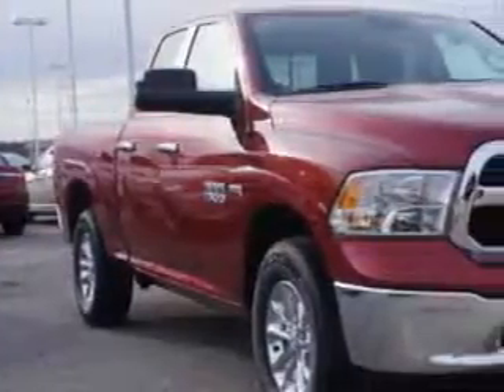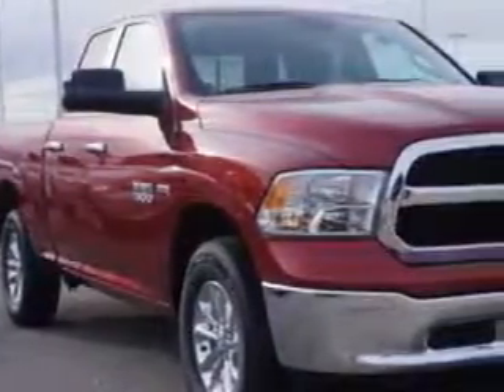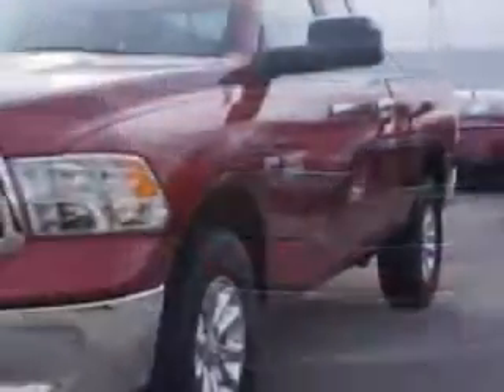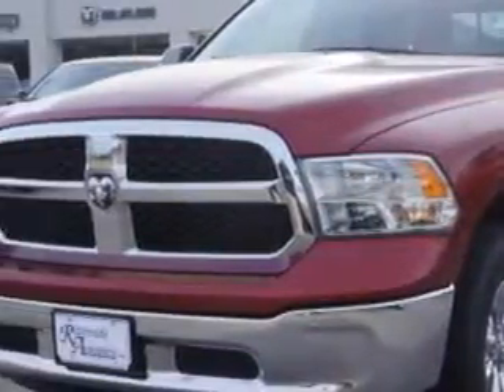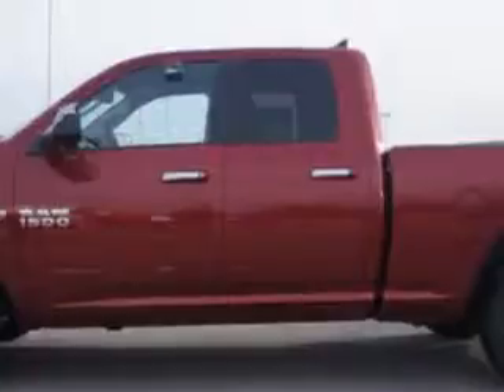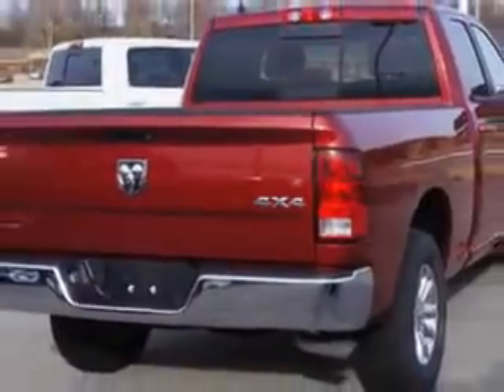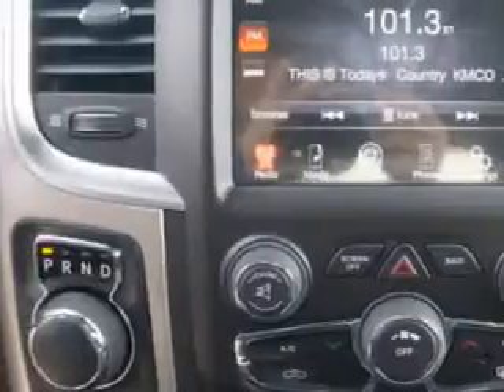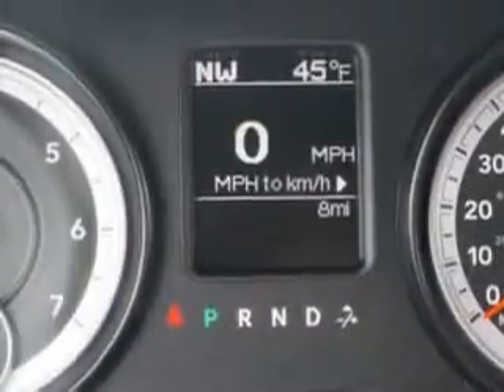2014 RAM 1500 Riverside Autoplex of Muskogee Muskogee, OK 74401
RAM Riverside Autoplex of Muskogee knows you want more in a car. You have a purpose for your vehicle. You will love this Deep Cherry Red Ram 1500 Quad Cab 4X4, equipped with an 8 Cylinder engine and an automatic transmission. Enjoy an impressive 21 miles to the gallon on this utility truck with features like Sirius Xm Satellite Radio, Halogen Headlights, Traction Control With Trailer Stability Assist, Removable Tailgate, Heated Exterior Mirrors, Trailer Wiring, Emergency Braking Assist, Hill Start Assist, Electronic Brakeforce Distribution, Power Horizontal Sliding Rear Window, Rolling Code Security, Part Time Four Wheel Drive, and much more. Get where you need to go, enjoy the drive, and have peace of mind in this Ram 1500. See us at Riverside Autoplex of Muskogee today!
MILES:      8
VIN:1C6RR7GT4ES228401

1711 West Shawnee
Muskogee, Oklahoma 74401